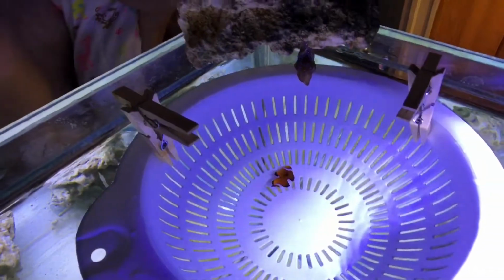Another way to Remove an Anemone from live rock